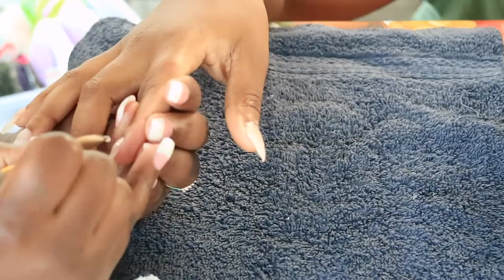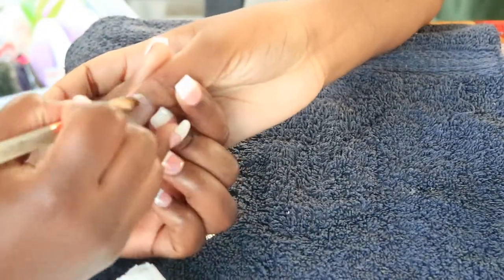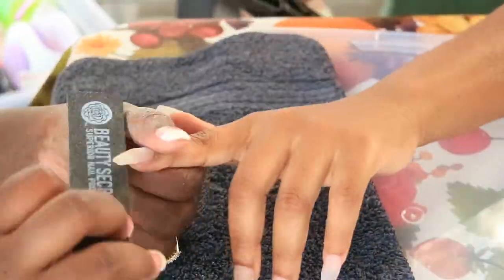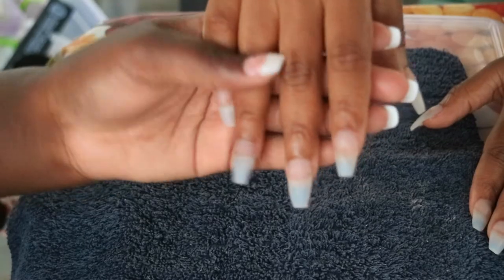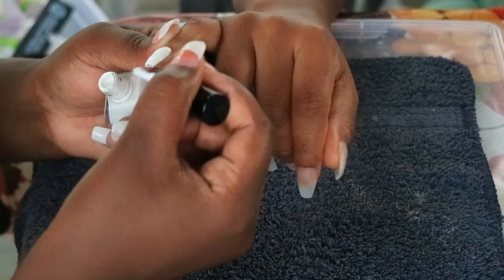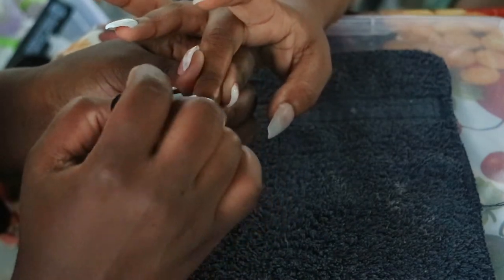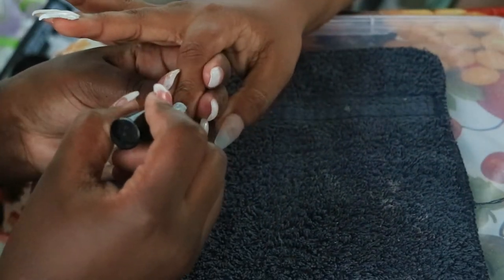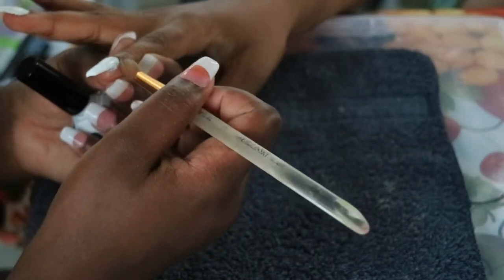QUICK EASY ACRYLIC NAILS AT HOME VLOGMAS EP 14| All Things Jadene 🇯🇲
QUICK EASY
I'm Jadene, I’m Jamaican 🇯🇲   I’m 24
Youtube is my Internet Journal
🌸 Done is better than perfect 🌸

MUSIC